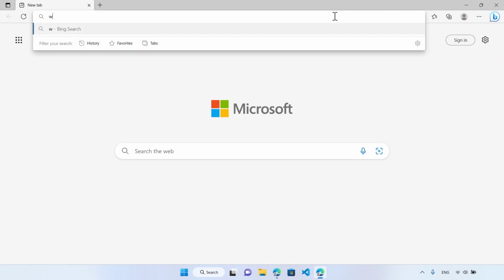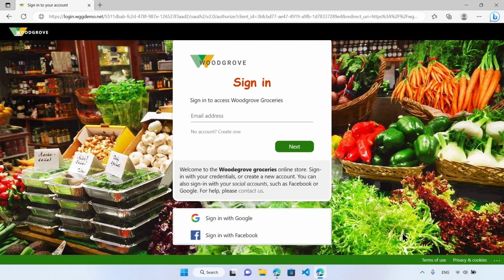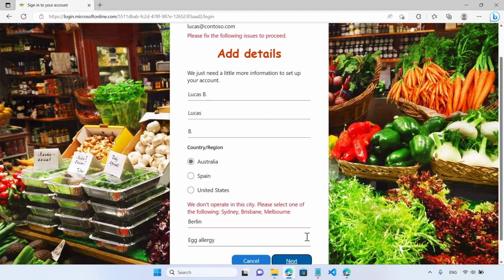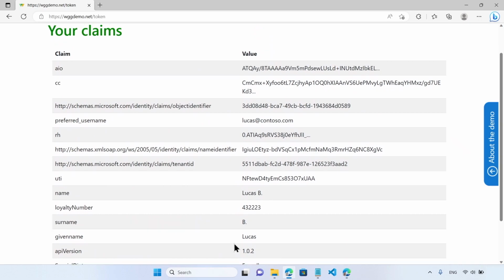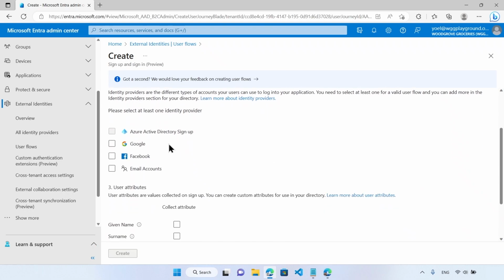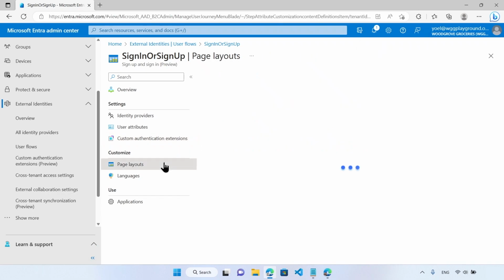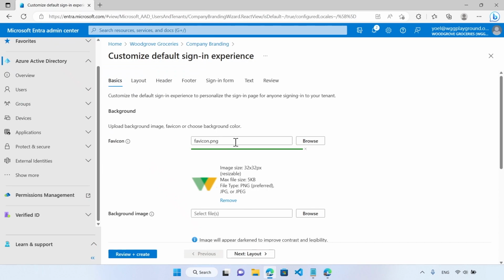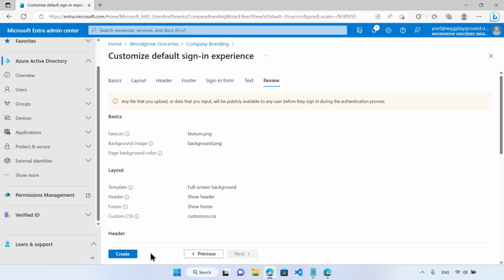Microsoft Entra ID for customers - Online retail use case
This video demonstrates the user authentication experience for Microsoft Entra ID for customers. We'll show these features using the Woodgrove demo web application: 1. Sign-in page branding 2. New account sign-up 3. Custom authentication extensions 4. Sign-up and sign-in options 5. Token customization 6.